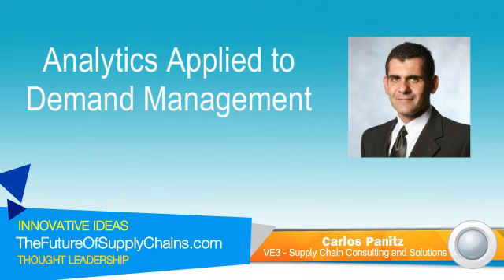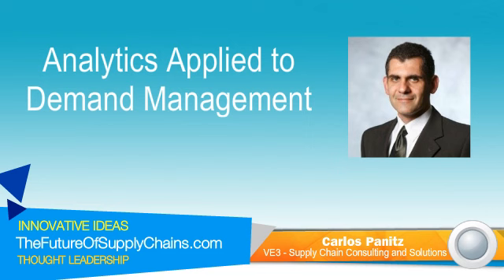Analytics Applied to Demand Management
It's nice to speak with you again, Carlos. This is our next topic in the series that we're doing with you. The topic is analytics applied to demand management. My first question is, can you talk about why have analytics been a buzzword over the last few years?

I think that, in the first stage of supply chain management, most companies and also software providers try to address the classical problems of supply chain regarding demand management, providing frameworks for make-to-stock companies with forecasting tools, trying to identify patterns in the past and then extrapolate for the future, and then protection planning and material planning. This is usually called the supply chain suites on the S&OP and supply chain softwares available.

But after that, everybody starts to ask, what is the next question once a supply chain is not a single entity? It's a group of companies from suppliers to distribution channels that you need to coordinate and make all these entities work more synchronized to meet demands. And then, the answer is these original, classic frameworks of forecasting, protection planning, and material planning, it's a very good start but do not support all the dynamics of the market regarding the change in the consumer behavior and the changes in the competition environment.

So a few years, since maybe in the '80s, many small companies and universities started to develop and bring some algorithms and some mathematical models to address some practical problems on the demand management. Improving forecasting approach, trying to improve the replenishment process with the VMI, with the collaborative planning forecast and replenishment framework and, more recently, using some algorithms of machine learning, narrow networks, another approach, to try to refine and improve the capacity to understand demand and the way to meet these demands.

The other aspect is the internet and the cost to exchange information goes down very strongly in the last few years, which allows to deal with more information with a much lower cost than in the past. So this enabled some business case to exchange information, to share information, regarding the inventory, visibility, to sell out information and try to use some tools. Get more data, get more insights from the same data available on the database.